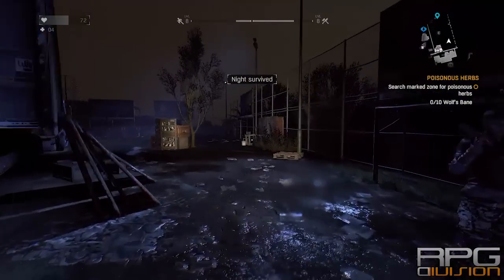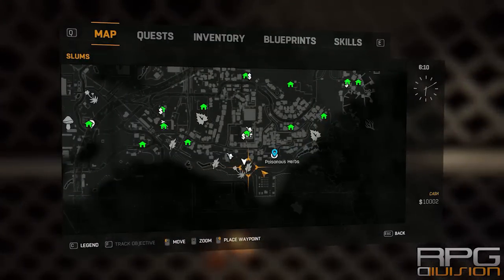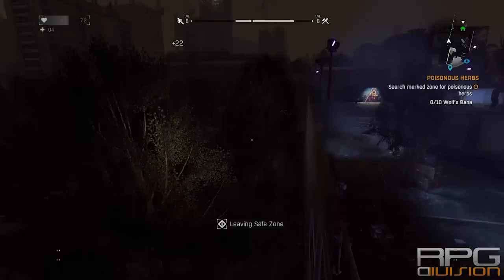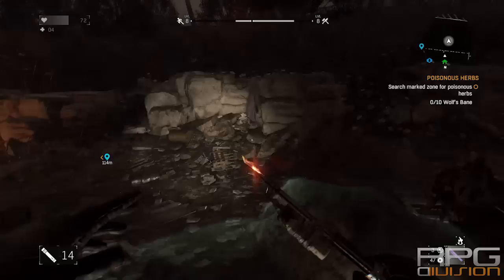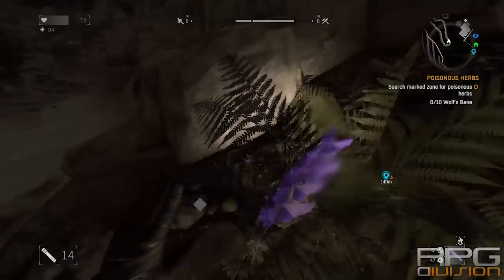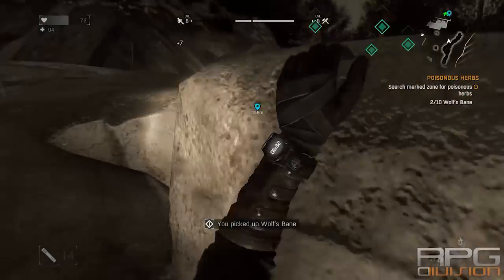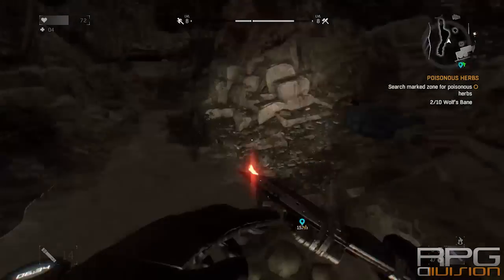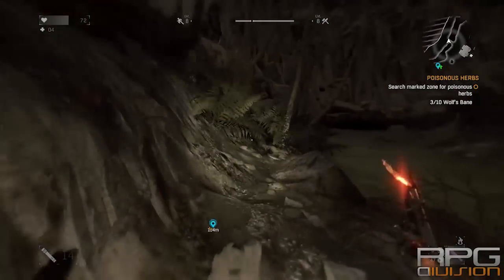Dying Light - Poisonous Herbs Quest Guide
(2015) Dying Light Poisonous Herbs Quest Guide

Dying Light is an action survival game presented in first-person perspective. The game is set in a vast and dangerous open world. During the day, you roam an urban environment devastated by a mysterious epidemic, scavenging for supplies and crafting weapons to help you defeat the hordes of mindless, flesh-hungry enemies the plague has created. At night, the hunter becomes the prey as the infected grow in strength and aggression - but even more lethal are the nocturnal, inhuman predators that leave their hives to feed. You will need to make use of all your skills and any available means to survive till dawn.